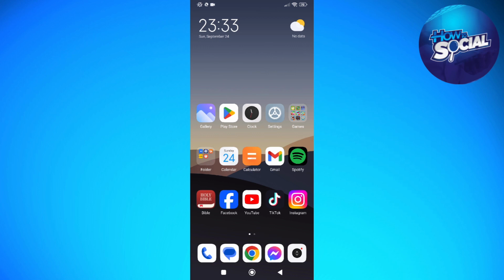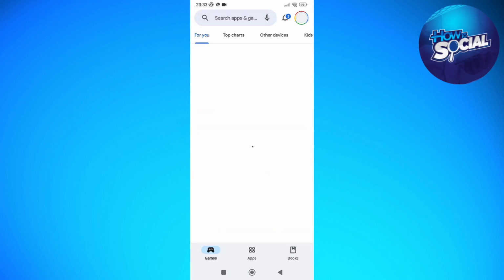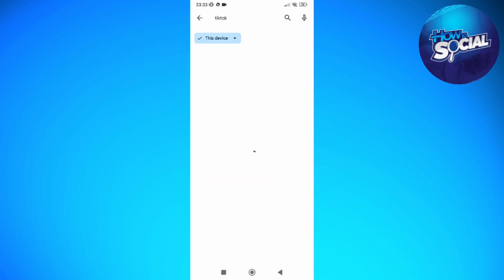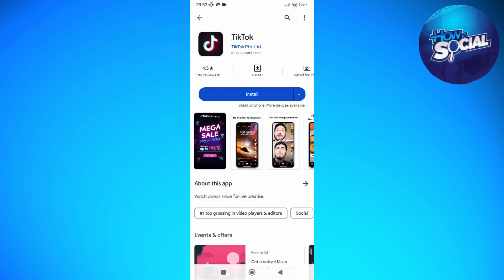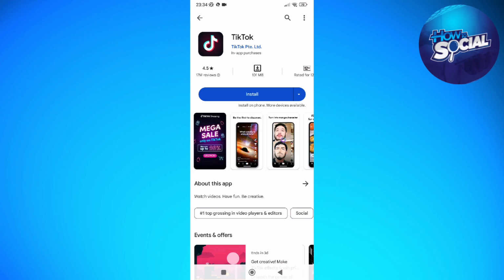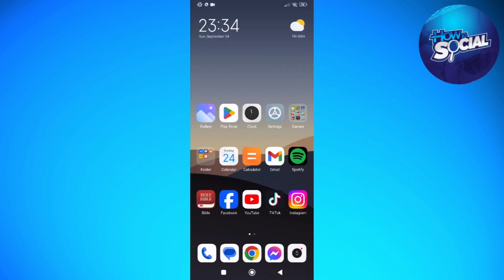How To Fix TikTok Shop Product Not Showing (2023 Guide)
Learn How To Fix TikTok Shop Product Not Showing (2023 Guide). This video will show you how to fix shop products not showing on tiktok. If you're wondering how to fix tiktok shop products not showing this is for you.